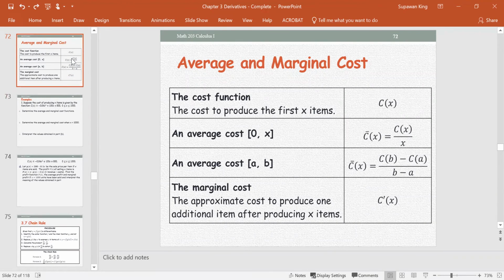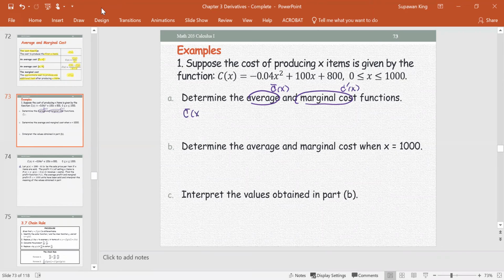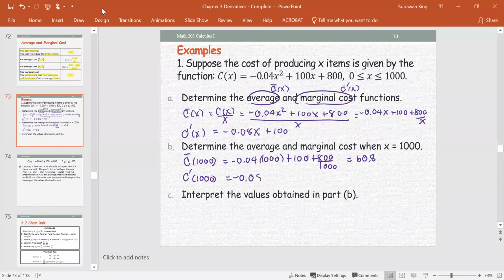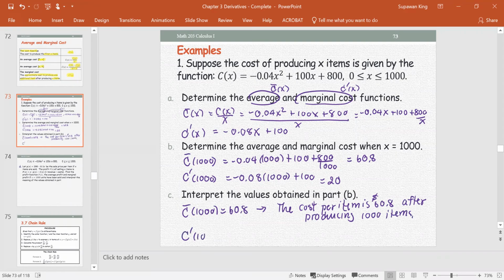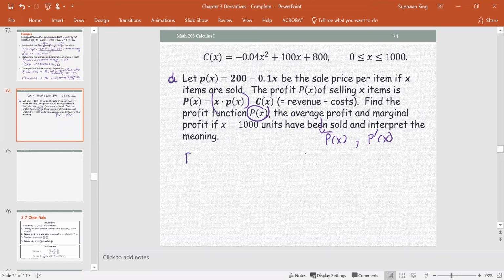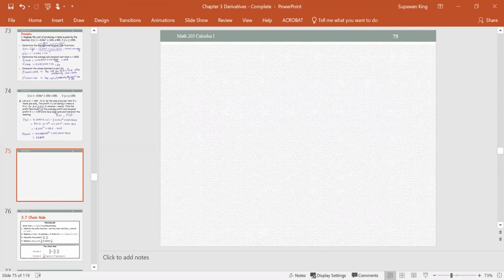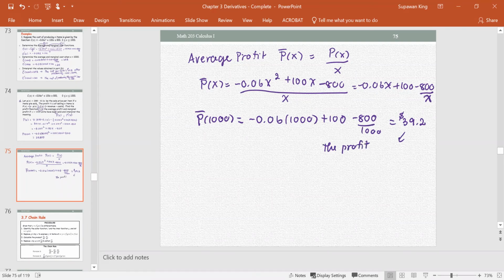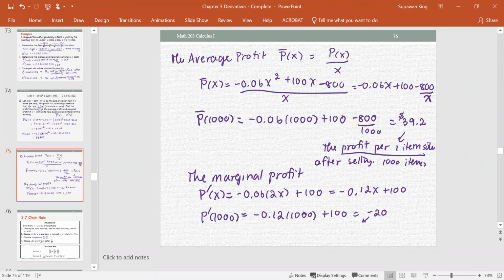M203 Sec3_6 Marginal Cost